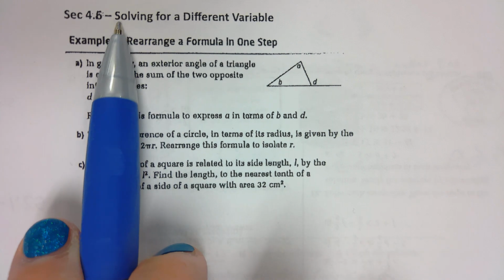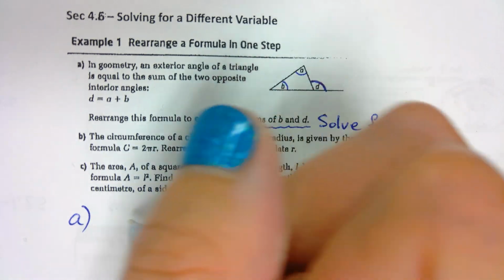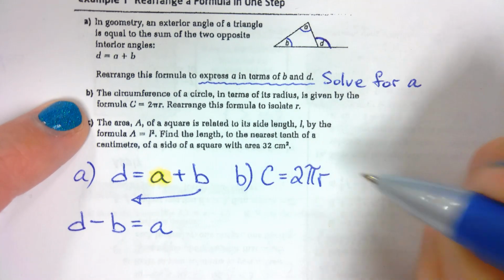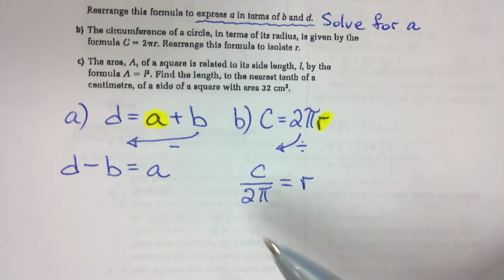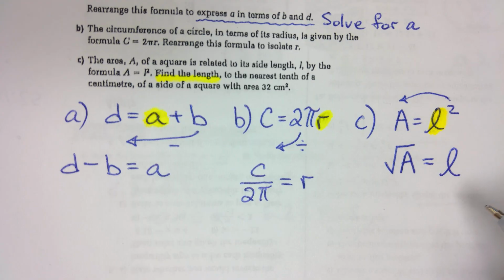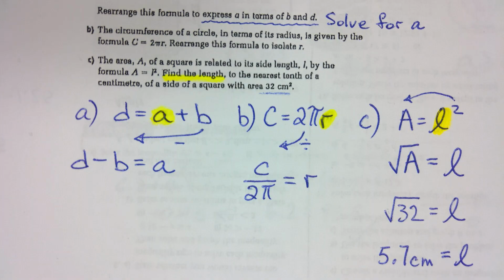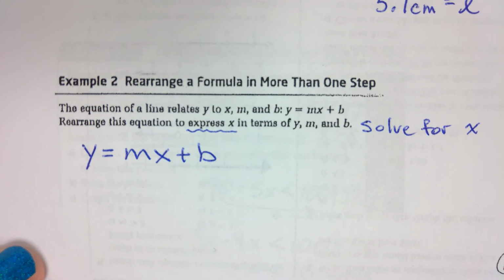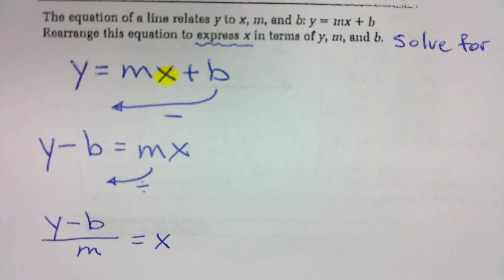MTH1W - Rearranging equations